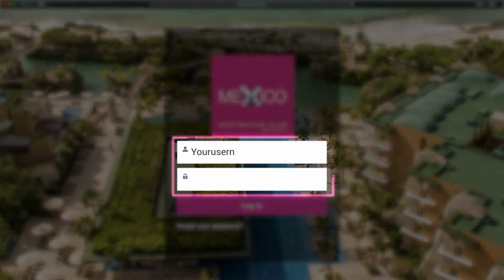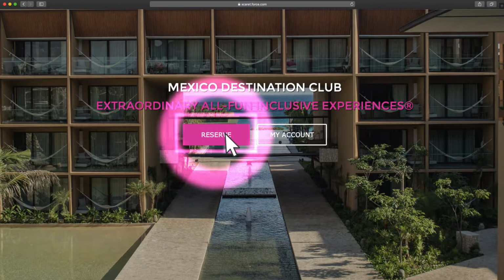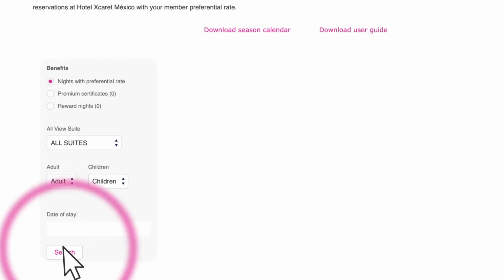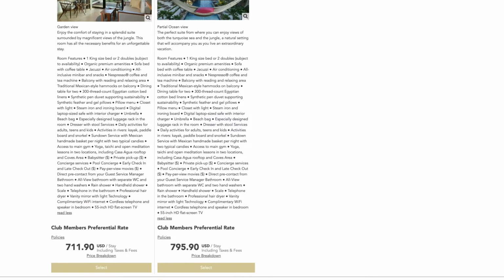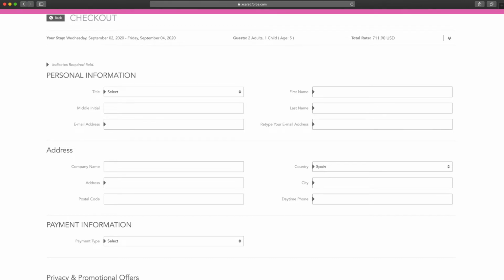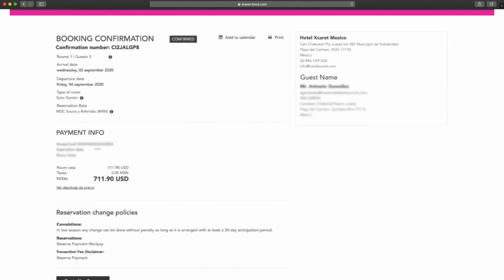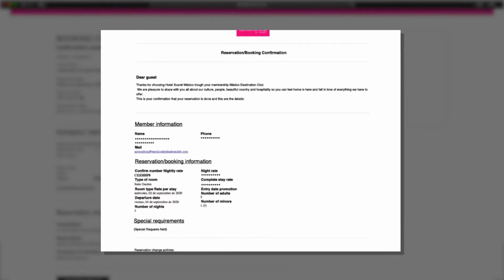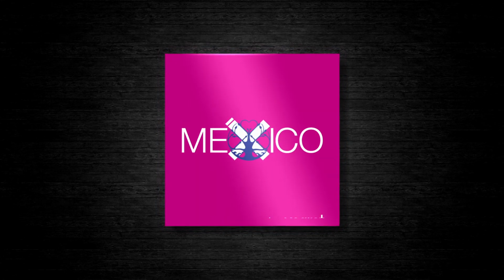How to book a room at Hotel Xcaret México with México Destination Club